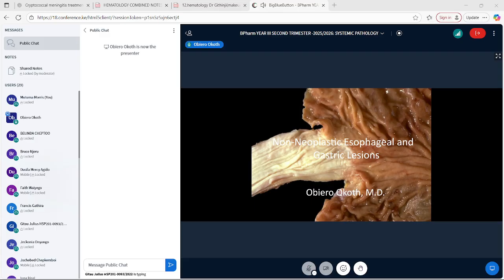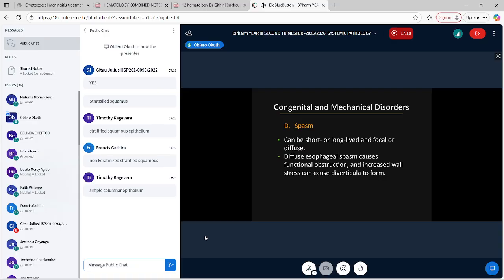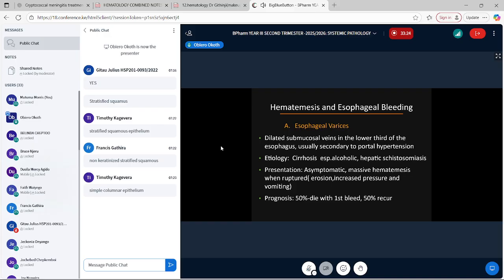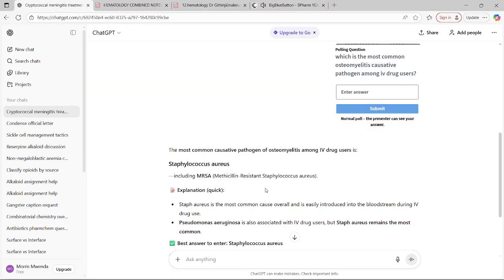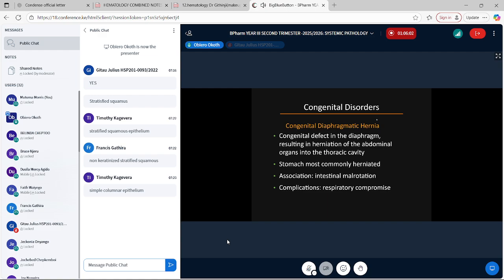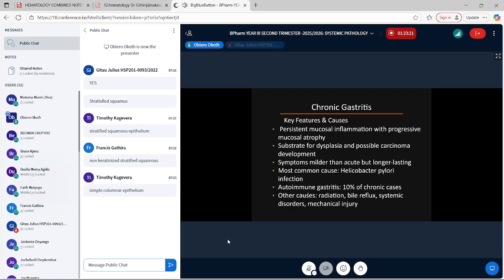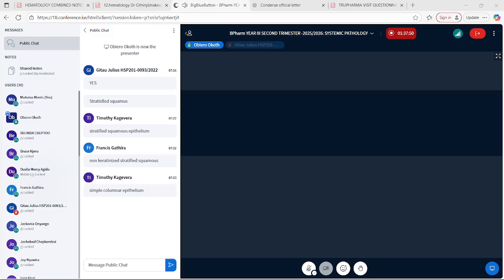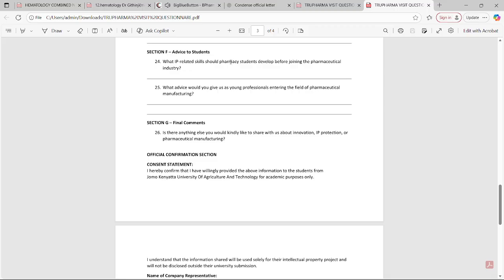Lecture 7; Non neoplastic conditions of the oesophagus and stomach